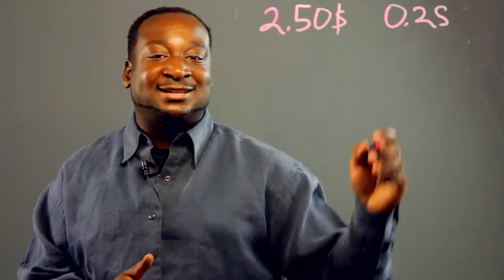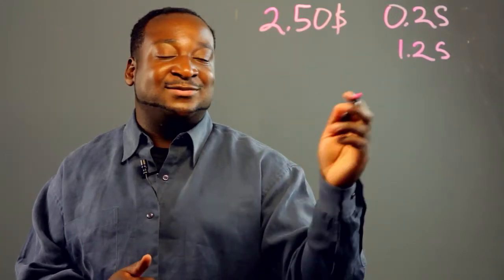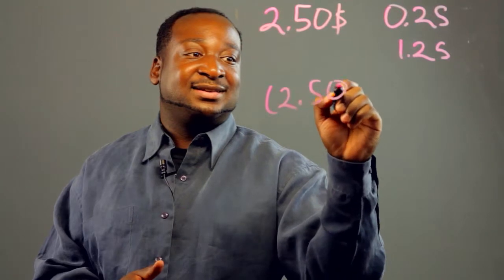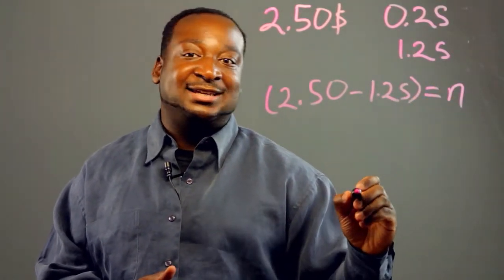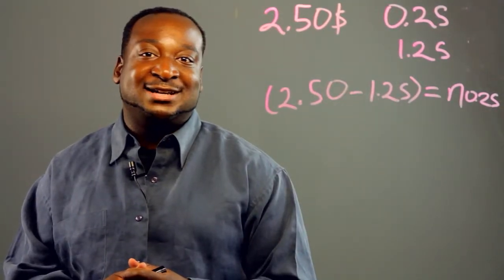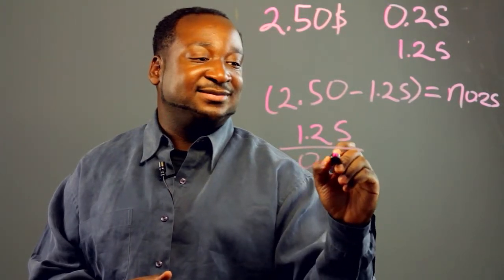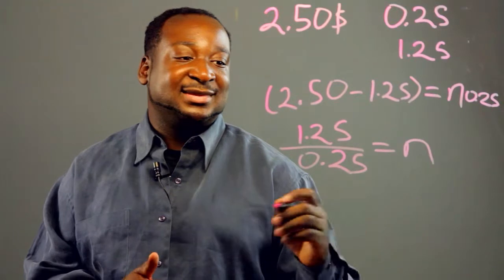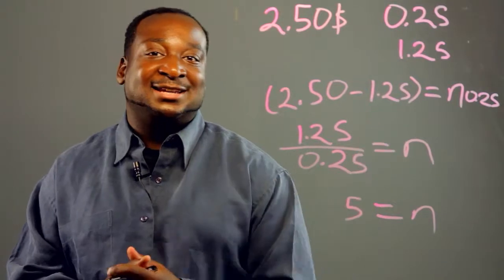Fifth Grade Everyday Uses for Algebra : Lessons in Applied Mathematics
Algebra is all over, and we need it all the time. Find out about fifth grade everyday uses for algebra with help from an expert in computers, with two degrees in both Computer Science and Applied Mathematics, in this free video clip.